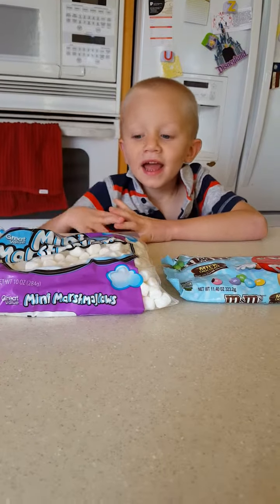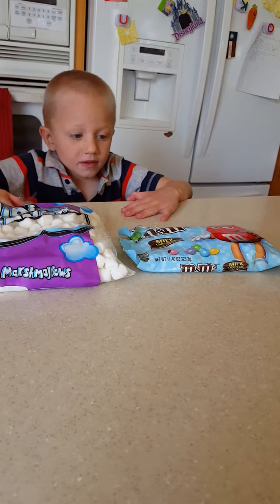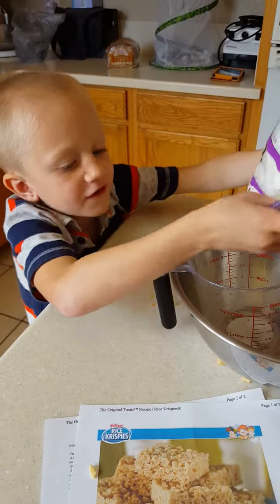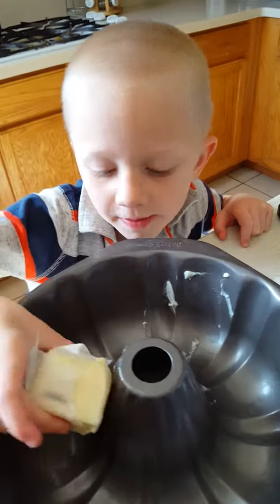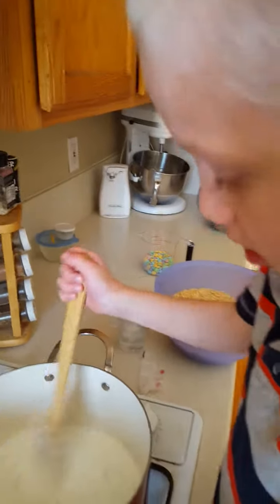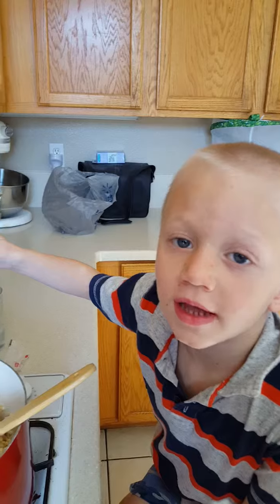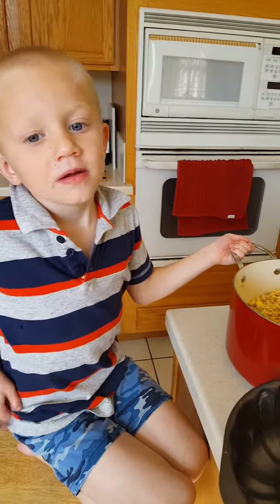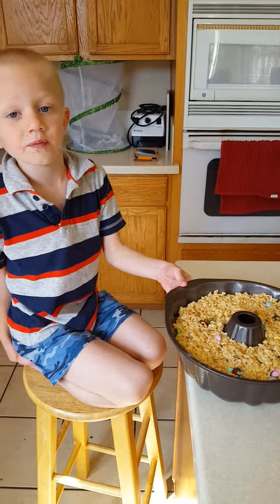Talon Cooks Rice Crispy Treats